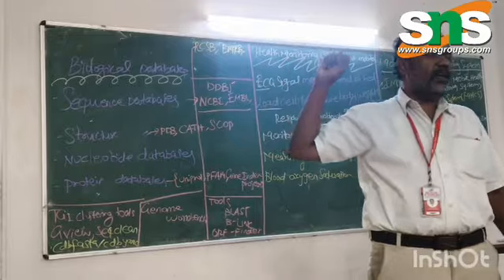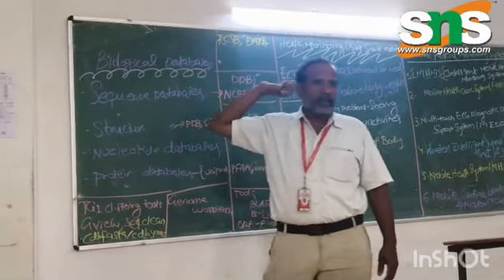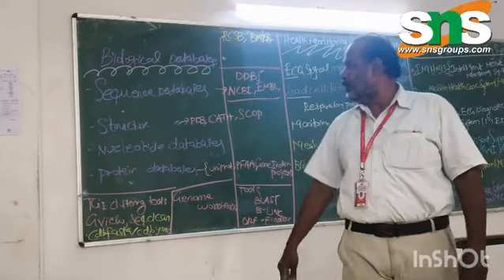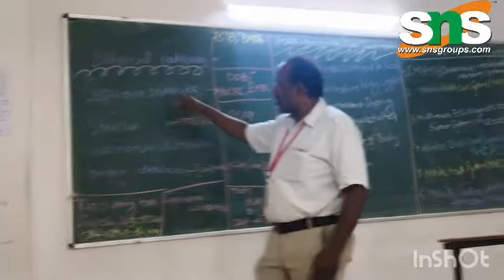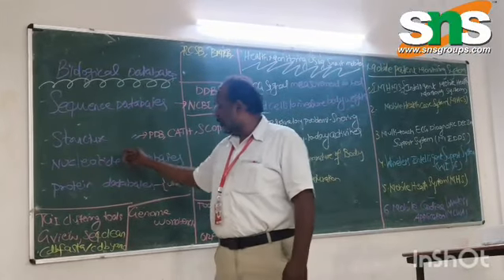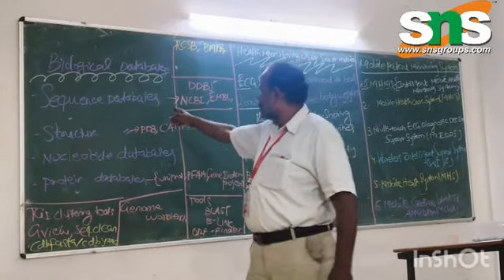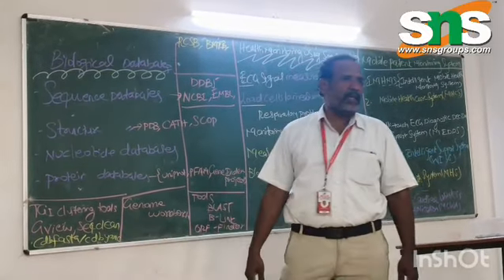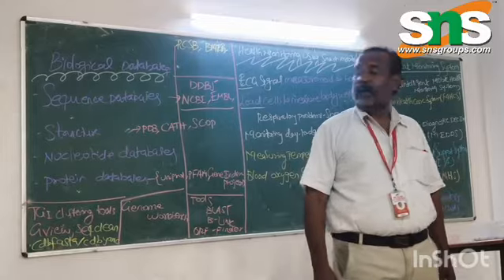Biological Databases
A biological database is a large, organized collection of persistent biological data—such as DNA sequences, protein structures, and literature—that researchers can easily search, update, and analyze.
Biological databases are organized digital collections of biological information. They store, manage, and provide access to data such as DNA sequences, protein sequences, structures, genes, genomes, and scientific literature.
Important Biological Databases

GenBank — A major public database of DNA and RNA nucleotide sequences, maintained by the National Center for Biotechnology Information (NCBI).

UniProt — Provides protein sequences along with information about protein function, structure, localization, and biological roles.

Protein Data Bank (PDB) — Stores three-dimensional structures of proteins, DNA, RNA, and other biological macromolecules.

Ensembl — Provides genome sequences, gene annotations, comparative genomics, and information about genetic variation.

KEGG — Focuses on genes, genomes, metabolic pathways, signaling pathways, diseases, and drugs.

PubMed — A major database for searching biomedical and life-science research literature.

sns institutions # design thinkers # design thinking